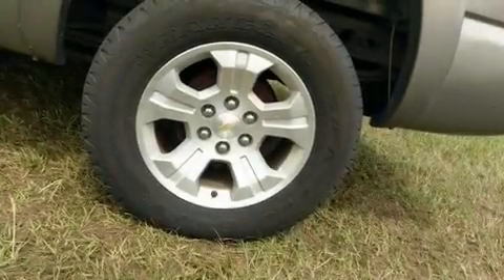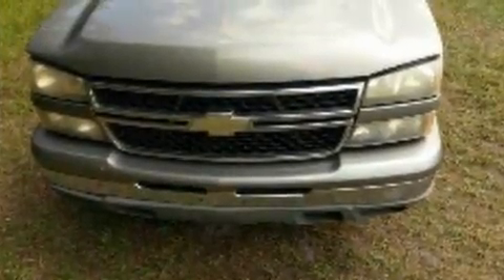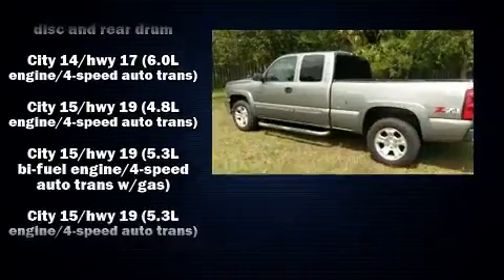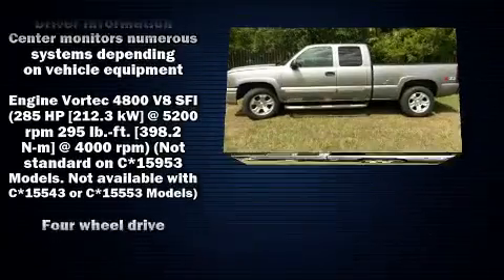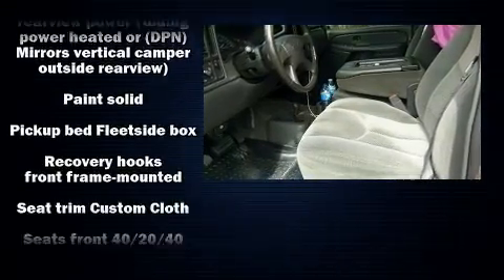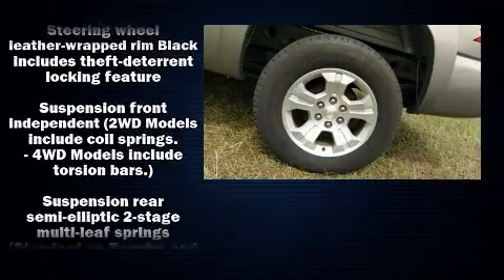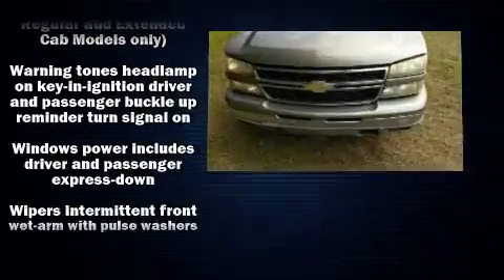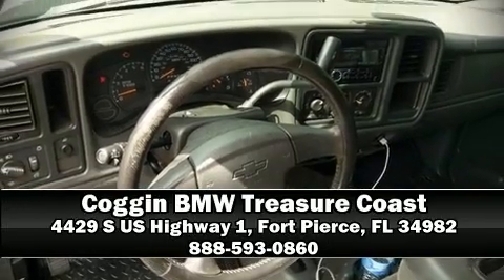2006 Chevrolet Silverado 1500 in Fort Pierce, FL 34982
4429 S US Highway 1

The 2006 Chevrolet Silverado 1500. It features four-wheel drive capabilities, a durable automatic transmission, and a powerful 8 cylinder engine. Chevrolet infused the interior with top shelf amenities, such as: a tachometer, variably intermittent wipers, a rear step bumper, air conditioning, fully automatic headlights, tilt steering wheel, and much more. Audio features include an AM/FM radio, and 4 speakers, providing excellent sound throughout the cabin. Chevrolet also prioritized safety and security with features such as: dual front impact airbags with occupant sensing airbag, ignition disabling, and ABS brakes. We know that you have high expectations, and we enjoy the challenge of meeting and exceeding them! Please don't hesitate to give us a call.